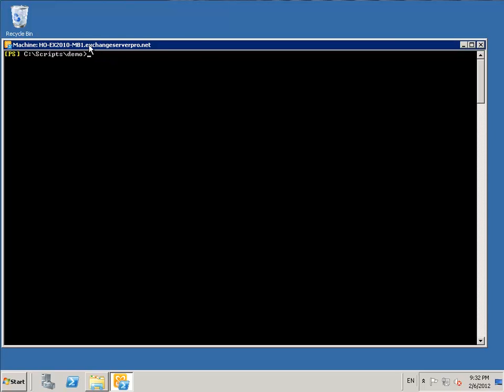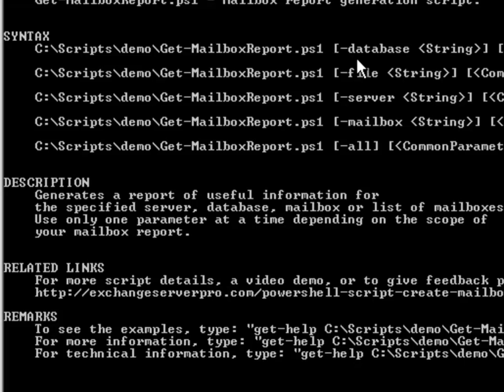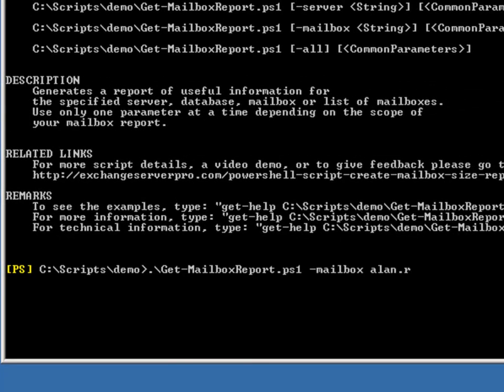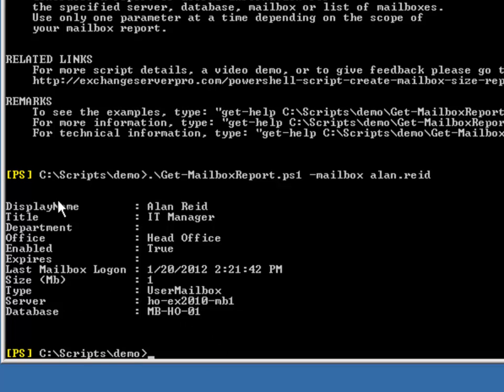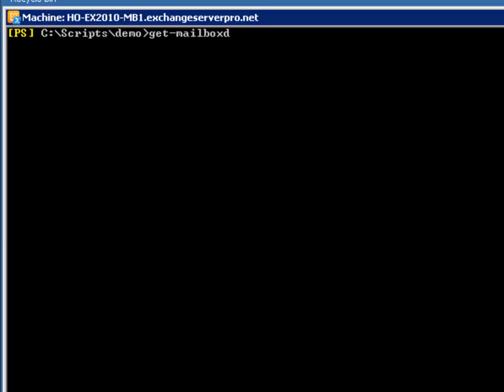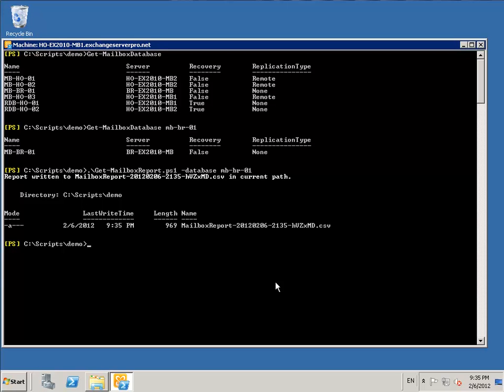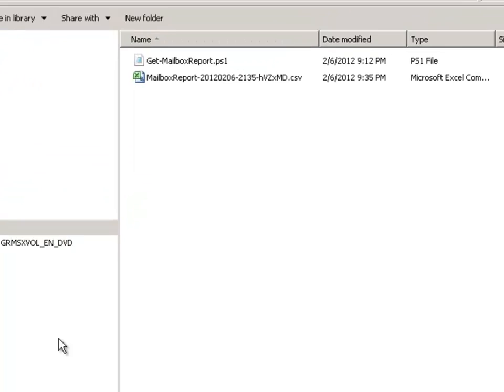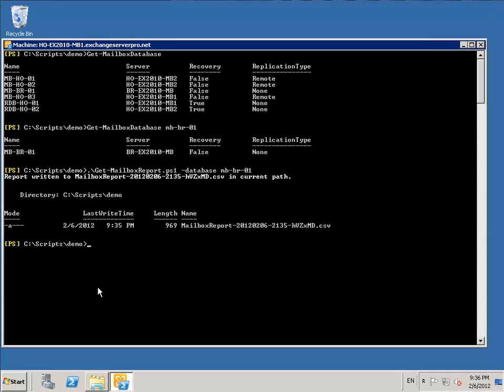Exchange PowerShell Script: Get-MailboxReport.ps1 Demonstration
- This free PowerShell script available from Exchange Server Pro allows you to quickly and easily generate useful mailbox reports for your Exchange Server 2007 or 2010 organization.